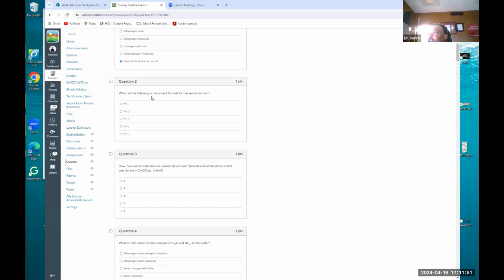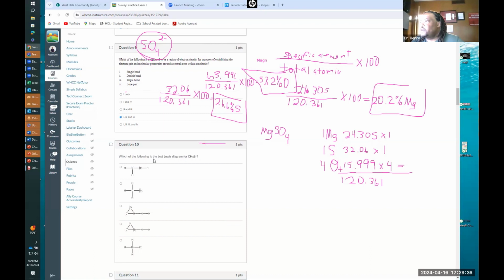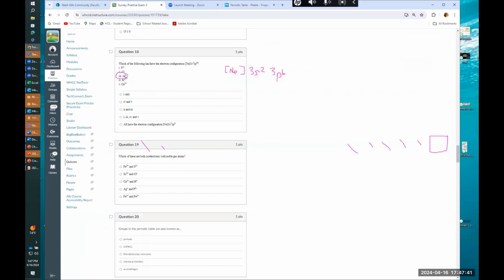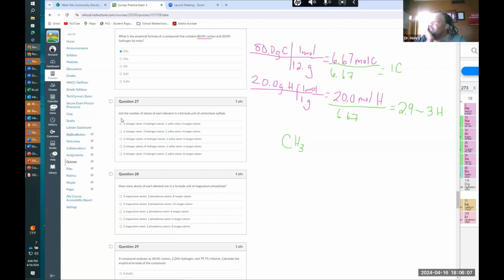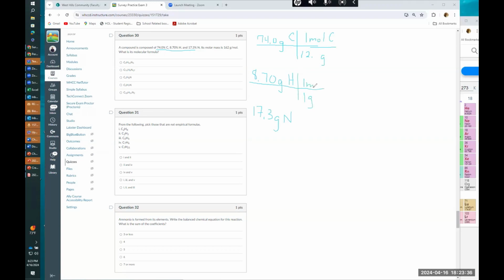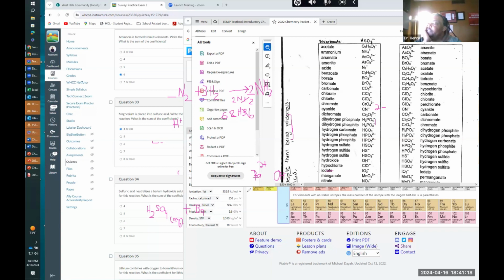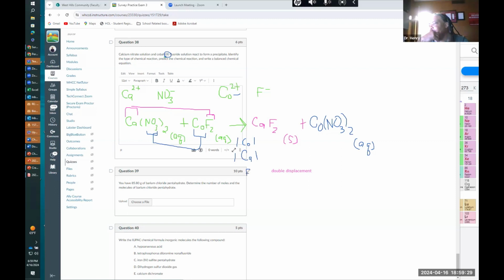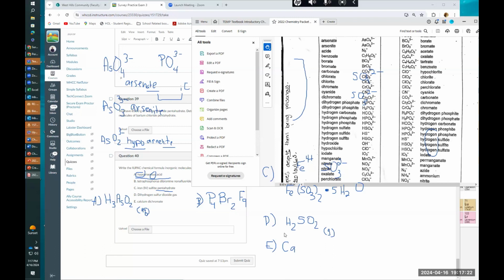Exam 3: Review